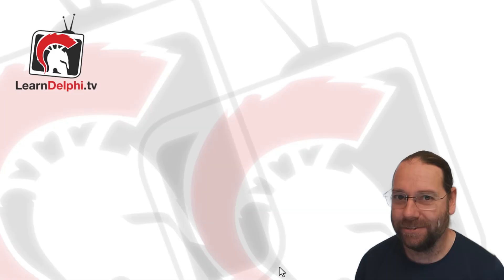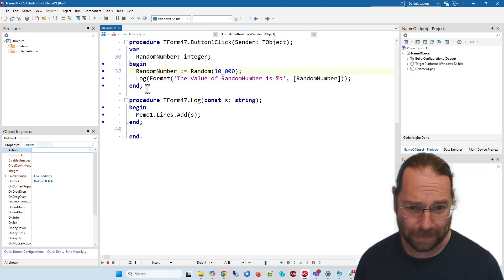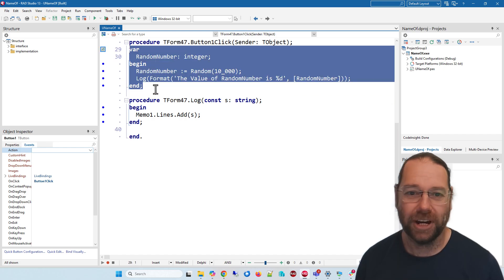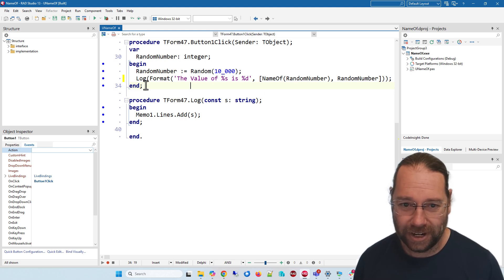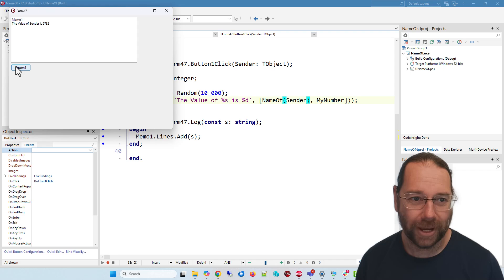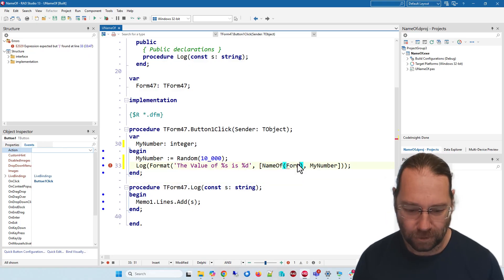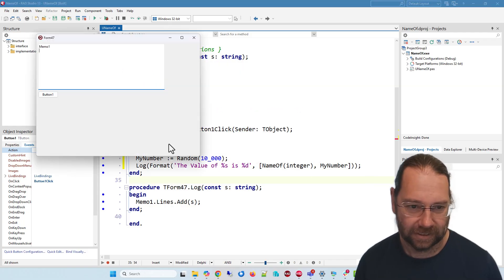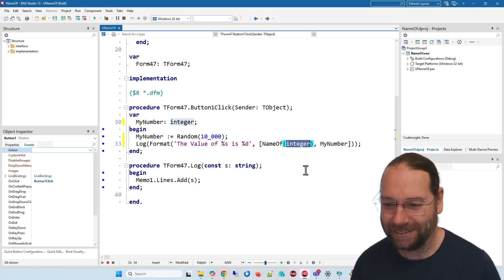New in Delphi 13 - NameOf - Delphi 256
New in Delphi 13 is the NameOf function.  It gives you the string representation of the name of a variable that you pass into it.  I'm not totally sure if I'll ever use this, but it might be important to someone.